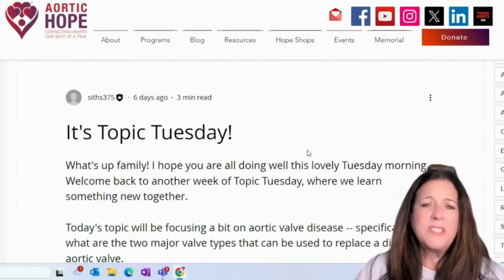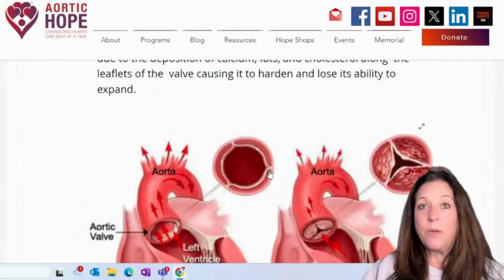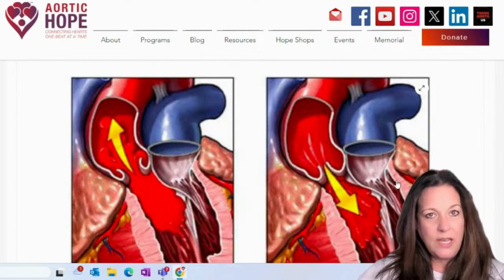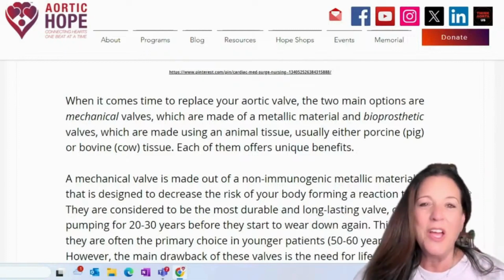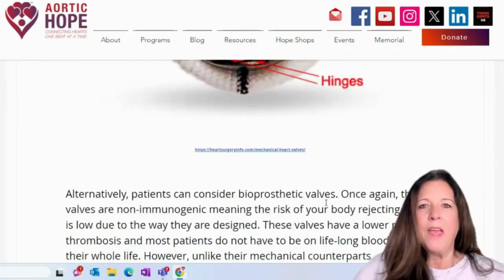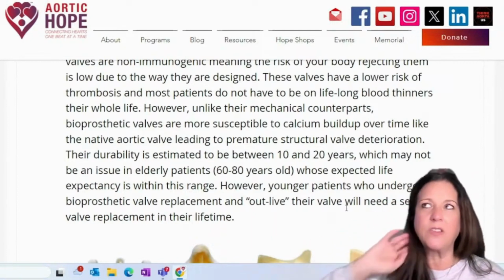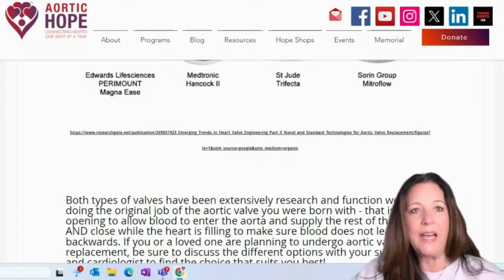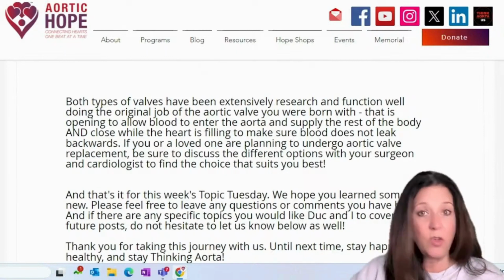AHTV Topic Tuesday 03.26.2024